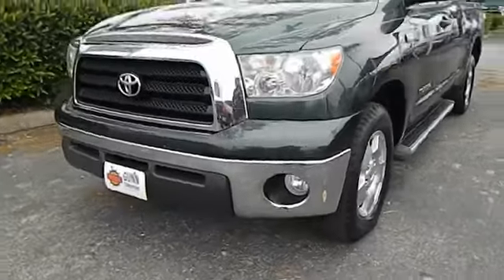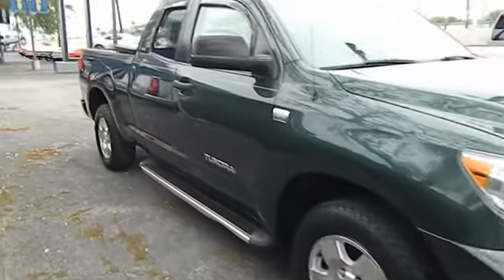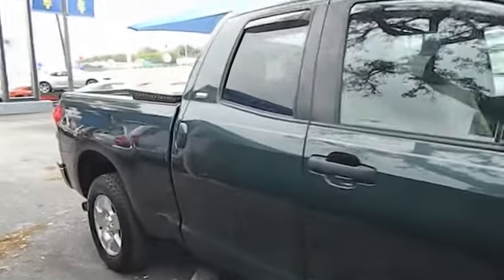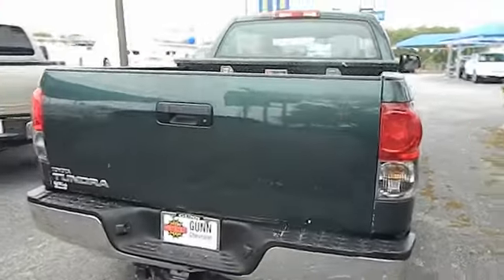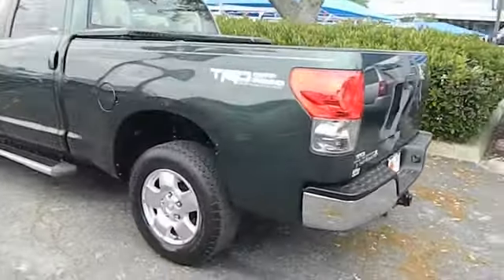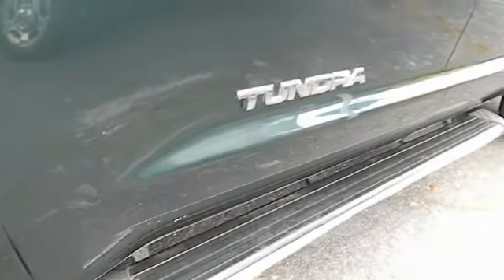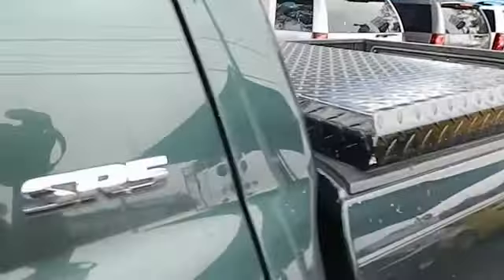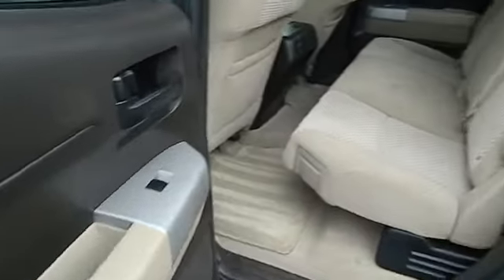2007 Toyota Tundra - Truck San Antonio, Houston, Austin, Dallas, Universal City San Antoni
2007 Toyota Tundra  - Stock#: C30810A - VIN#: 5TFRT54117X013369

Gunn Chevrolet
12602 IH 35 North

New In Stock!!! CARFAX 1 owner and buyback guarantee*** Great safety equipment to protect you on the road: ABS Traction control Curtain airbags Passenger Airbag Stability control...Other features include: Power locks Power windows Auto Front air conditioning zones - Dual Air conditioning...